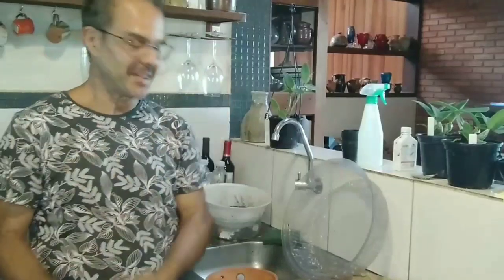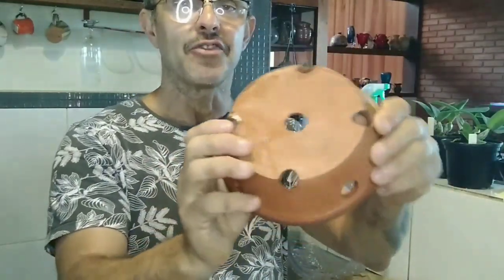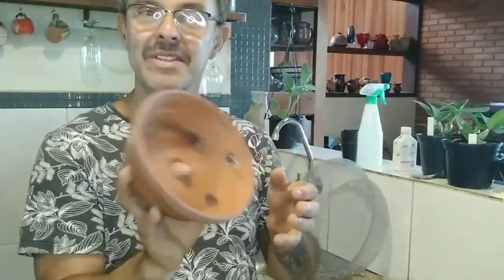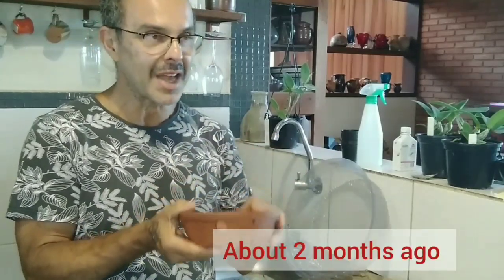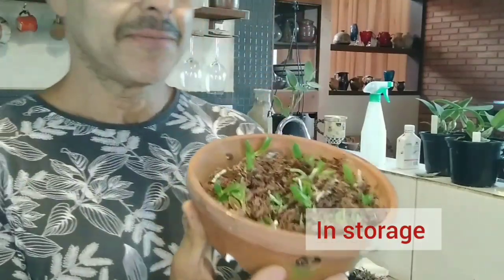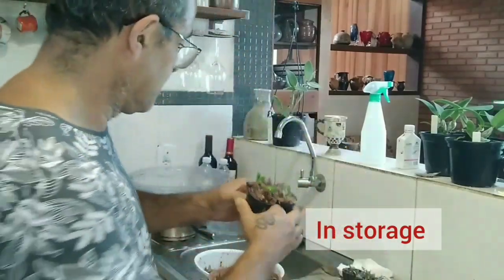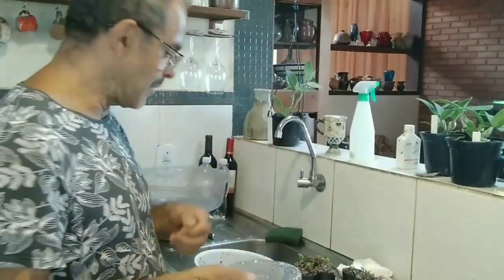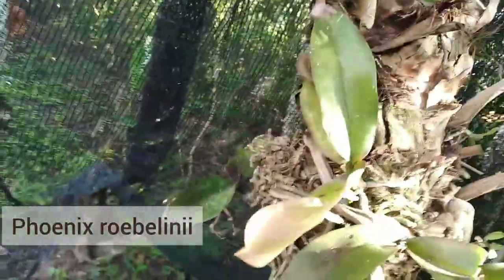potting seedli gs of Cattleya Labendziana, materials and tools.